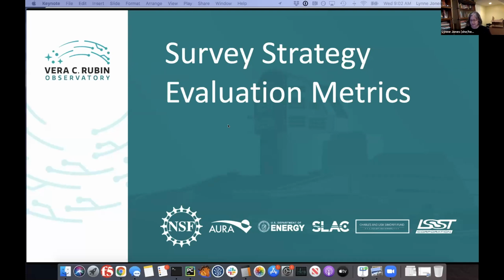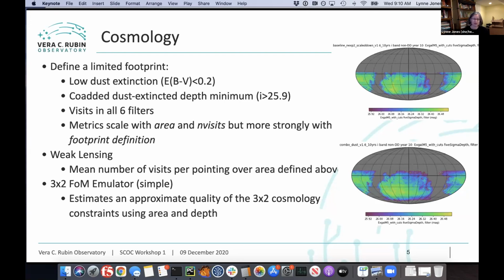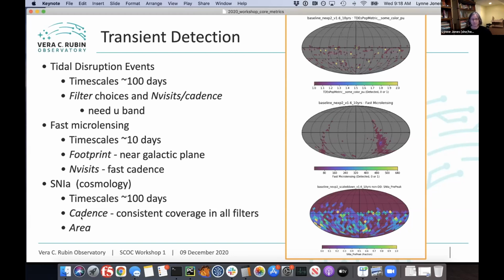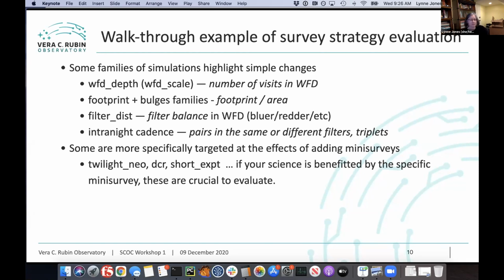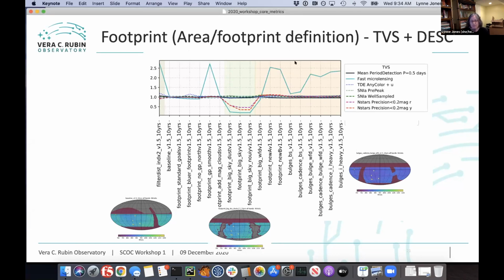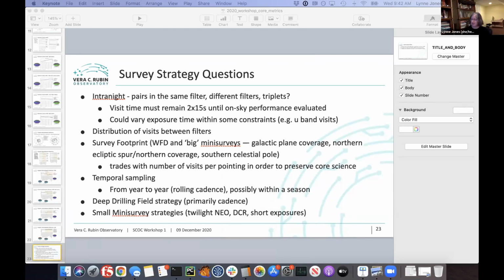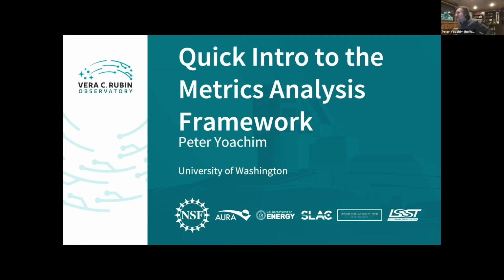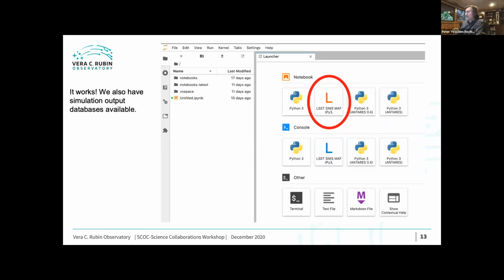Analysis of Existing Survey Cadence Simulations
Session 3: Analysis of Existing Survey Cadence Simulations

Overview of core MAF science metrics - what they are and how they vary with survey strategy, plus missing metrics. Slides

Introduction to basic MAF and introduction to Jupyter Lab @ DataLab (resources to enable post-workshop MAF-like analysis). Slides

Breakout groups (at Gather town, is external) see slack scoc2020 for password): split by main “open questions”: i) footprint definitions and area vs. visit count tradeoffs, ii) optimal exposure time and observing time allocation per band, iii) temporal sampling strategies, iv) DDF strategies